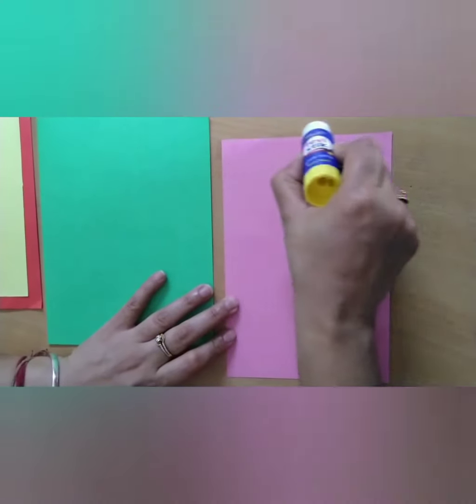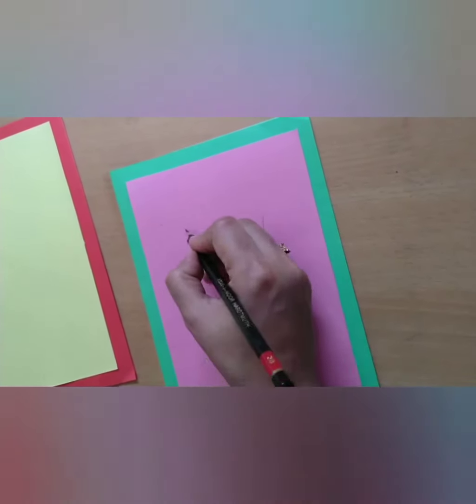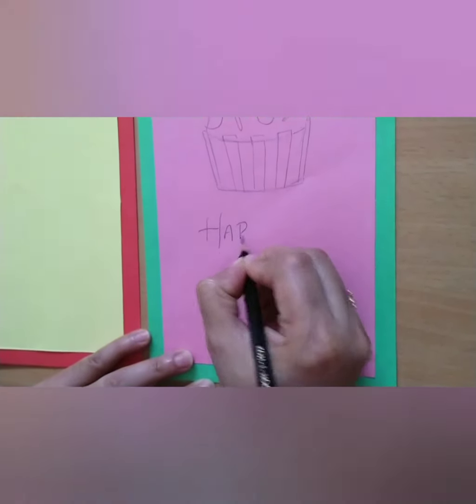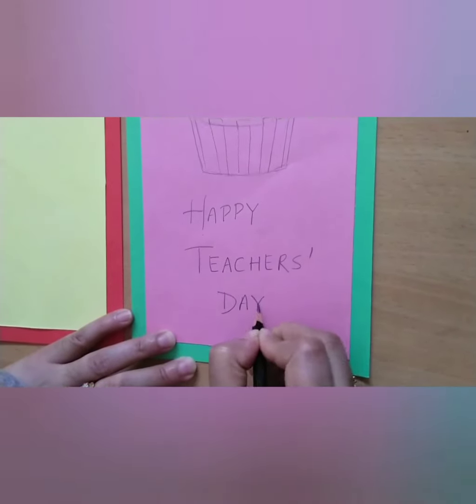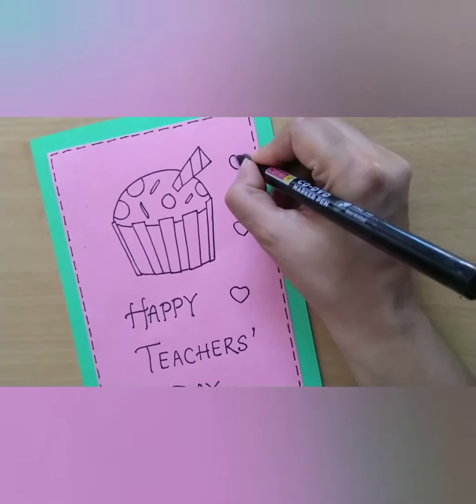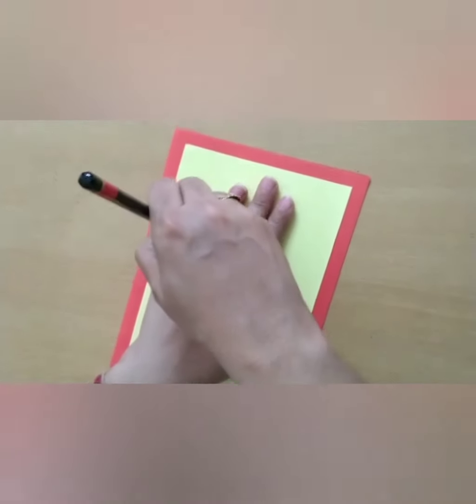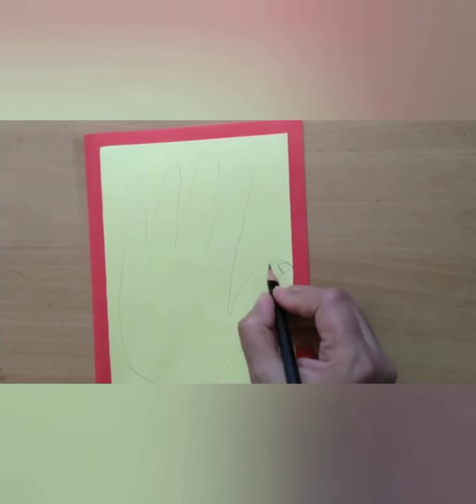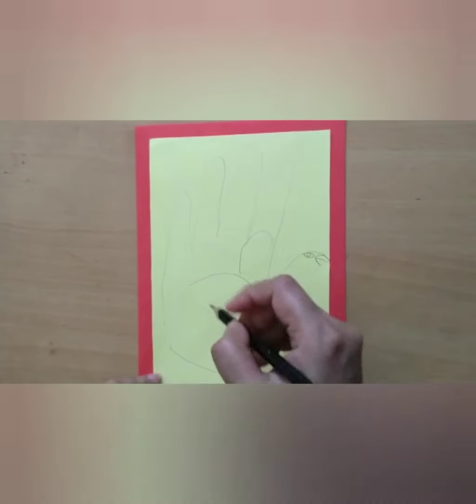Greeting card Activity for class 1 & 2on teachers' day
Coloured paper, pencil & eraser, black marker, crayons & oil pastels...